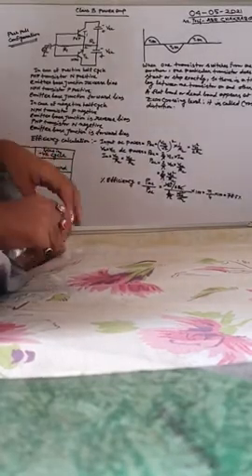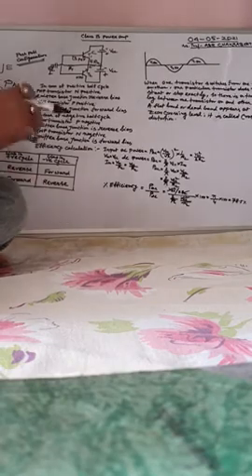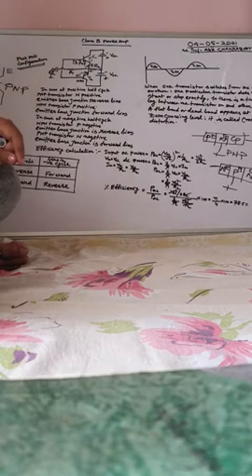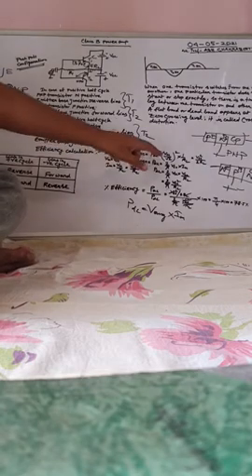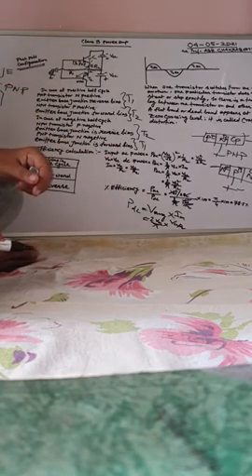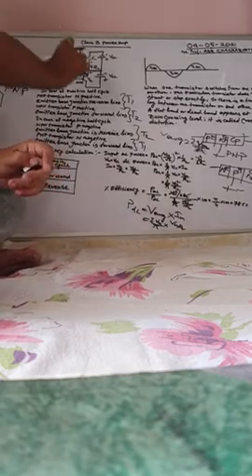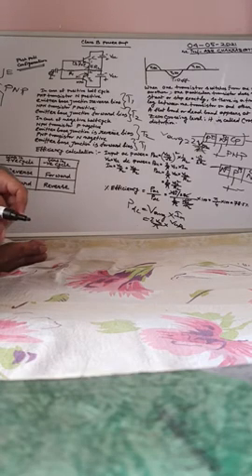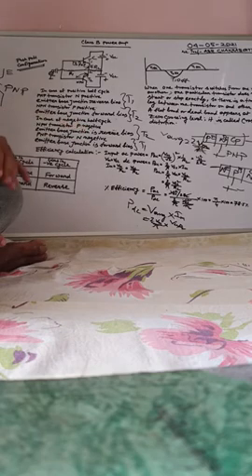class b amplifier basic